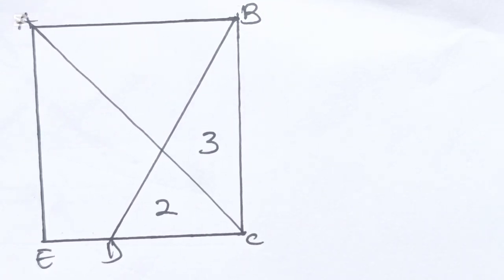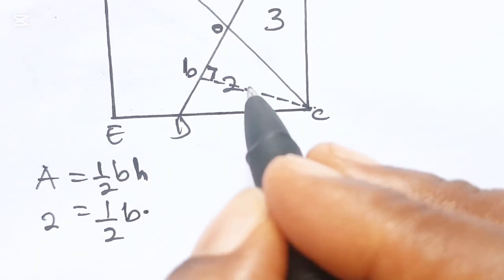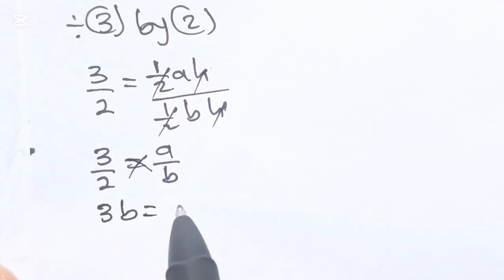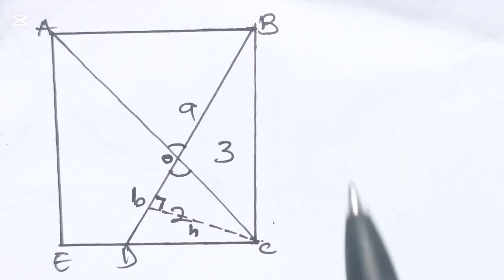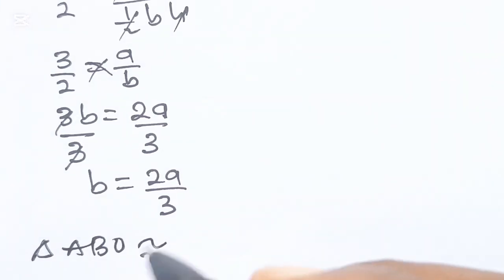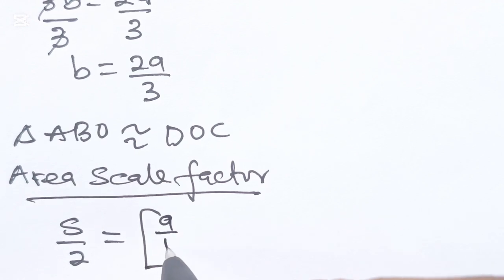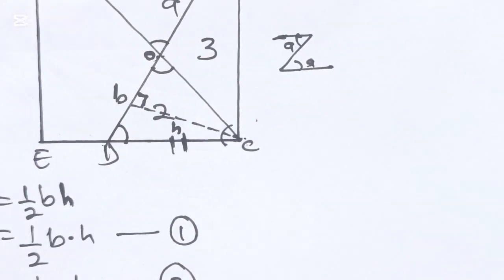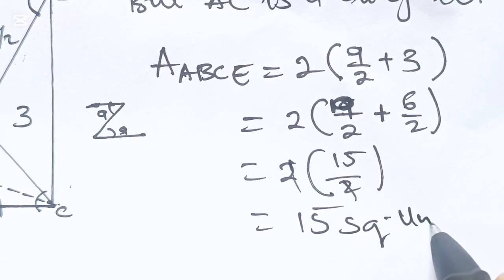Tricky geometry| finding hidden rectangle dimensions suitable for math olympiad| Harvard University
A geometry math question that requires knowledge of area of plane shapes and similar triangles.